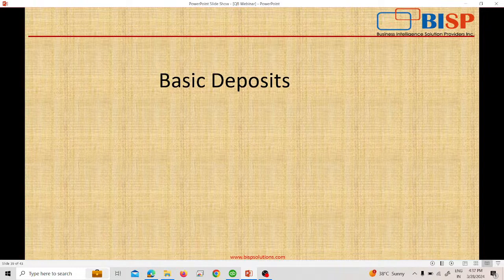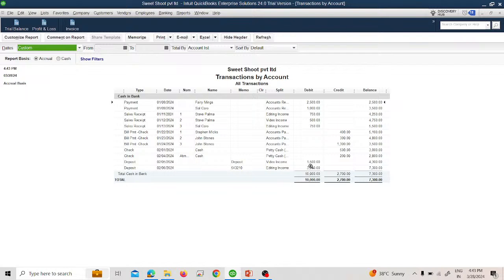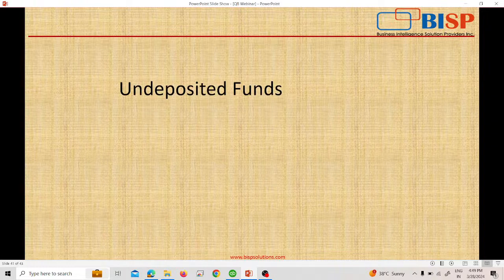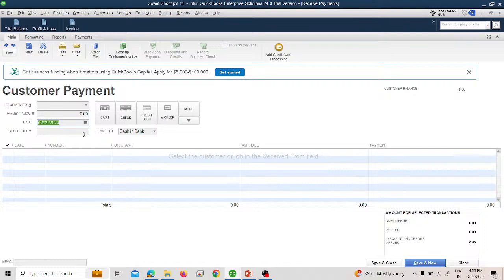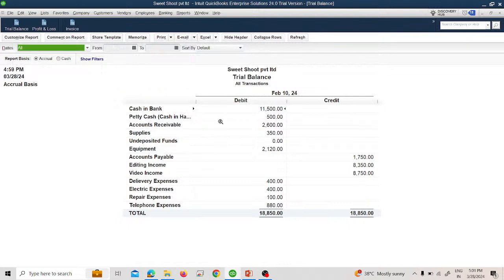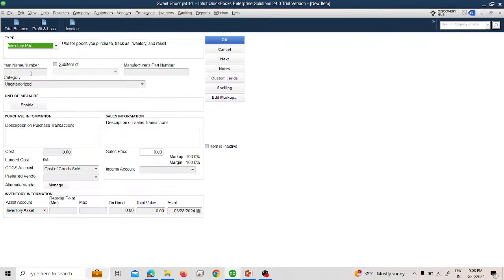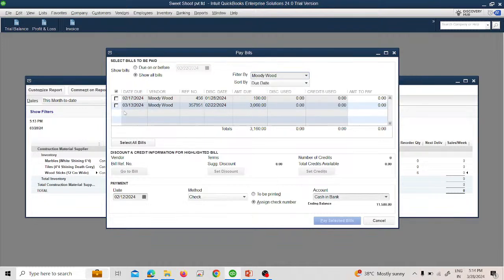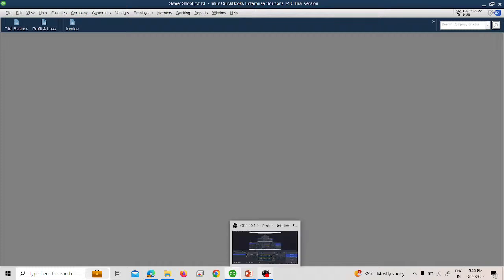How to Track Inventory and Managing Bank Accounts in QuickBooks" | Module 9 & 10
Complete Guide to Invoicing Customers and Paying Vendors in QuickBooks